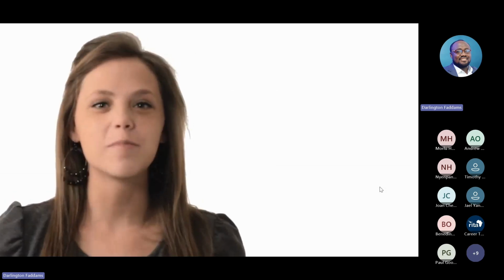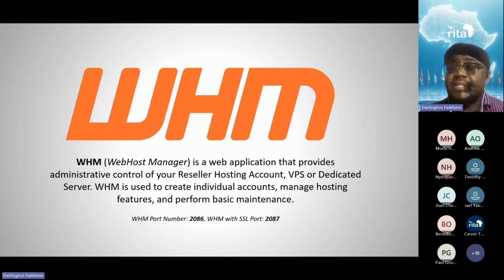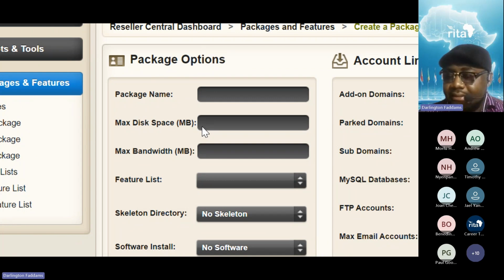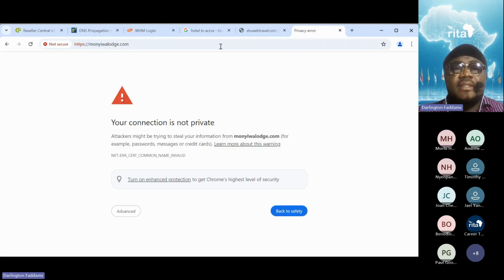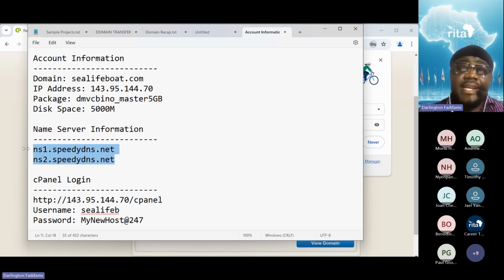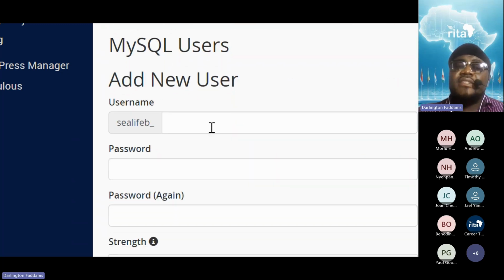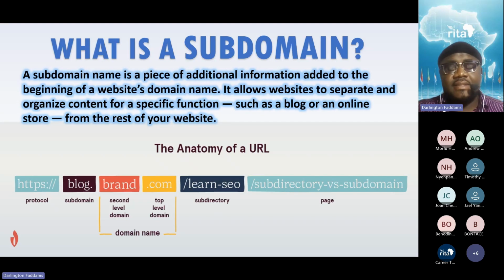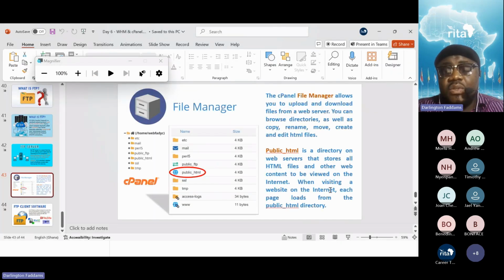Day 6 - Web Host Manager (WHM) & cPanel - Web Masterclass with WordPress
Day 6 - WHM Web Host Manager